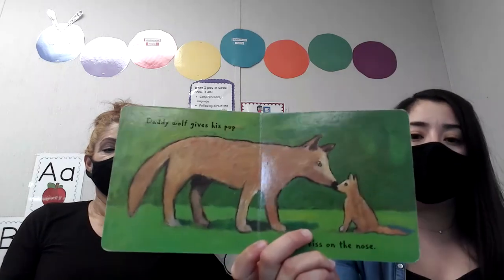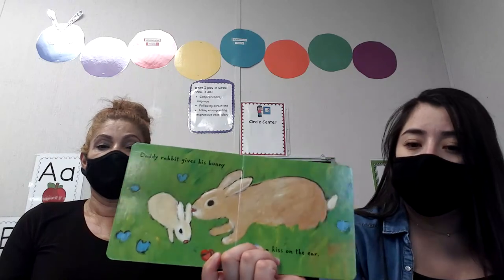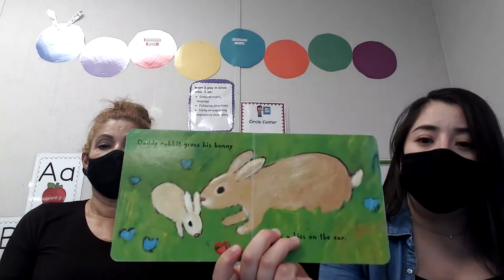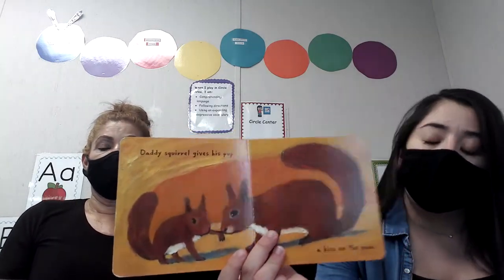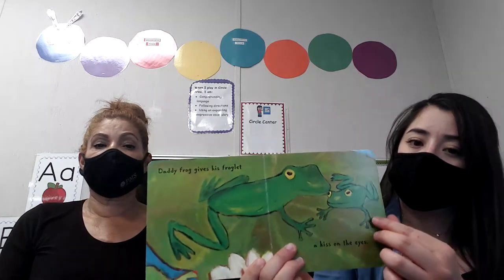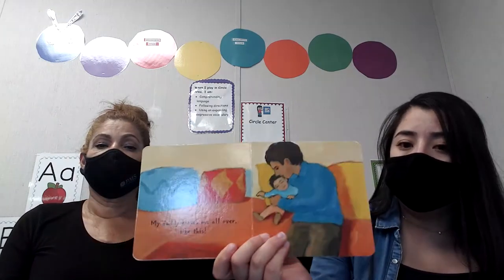Daddy Kisses Book and Activity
Created by Mercedes Reyes, Teacher at Rio Rancho Head Start